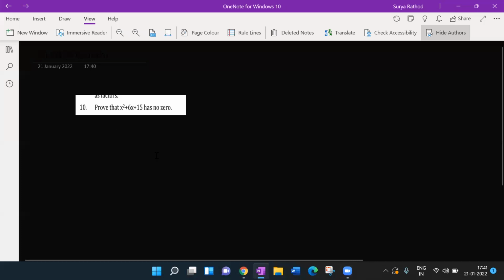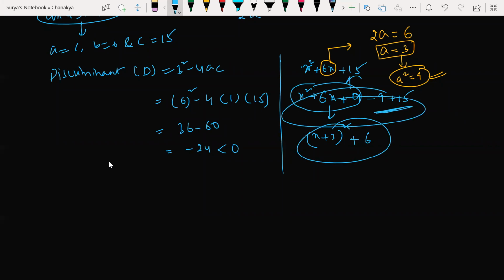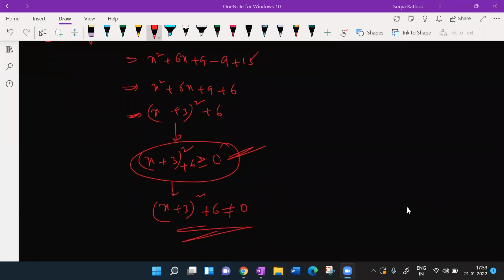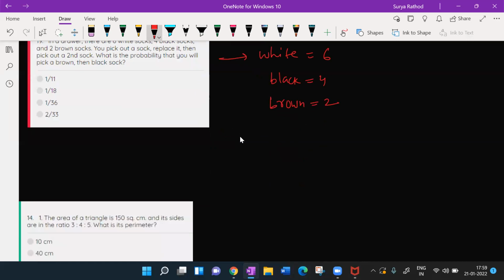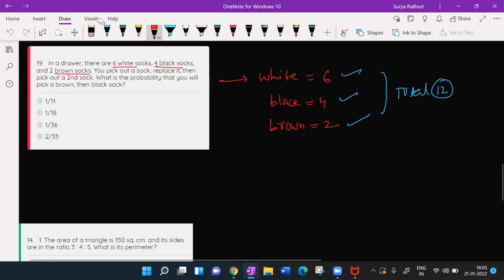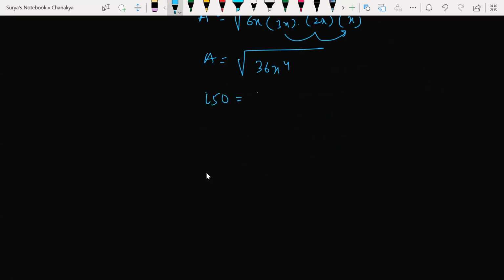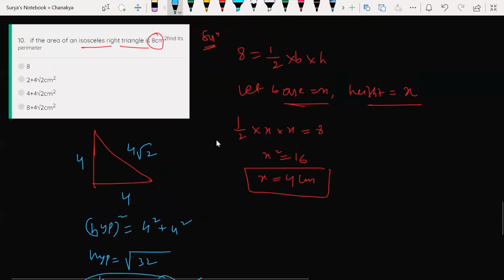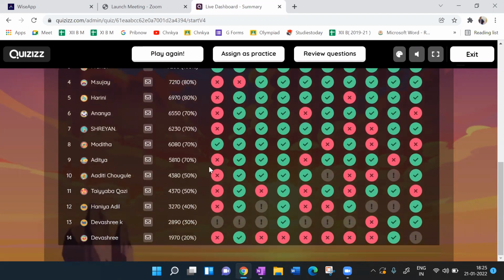Doubt session conducted on 21st Jan 2022